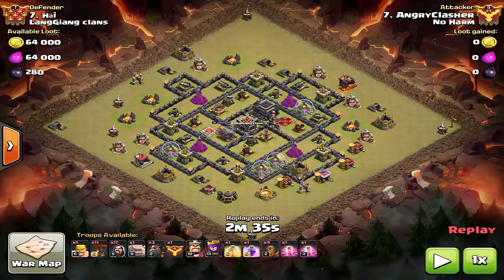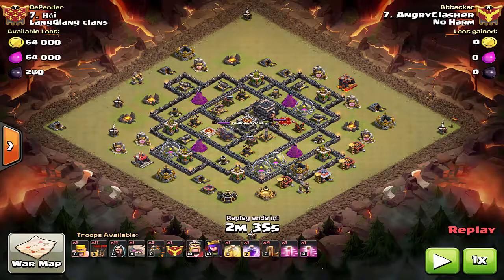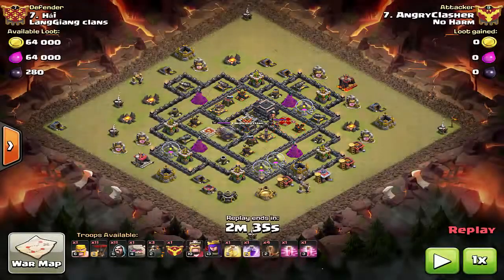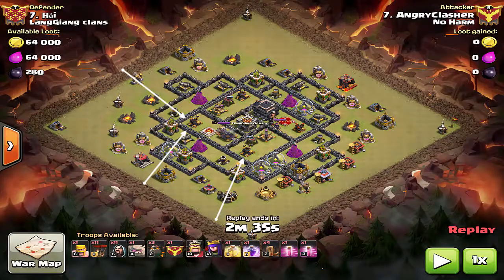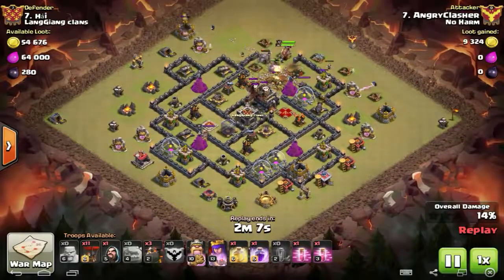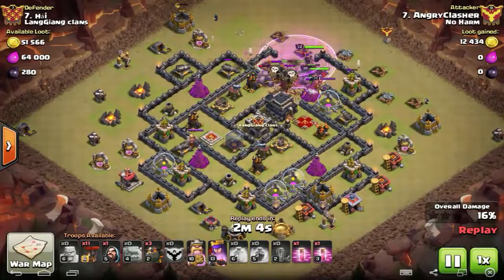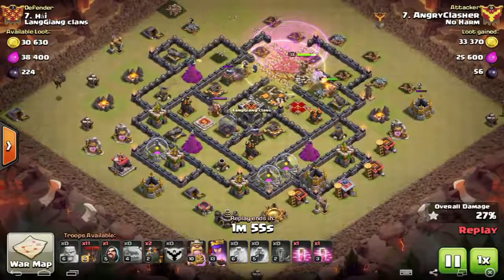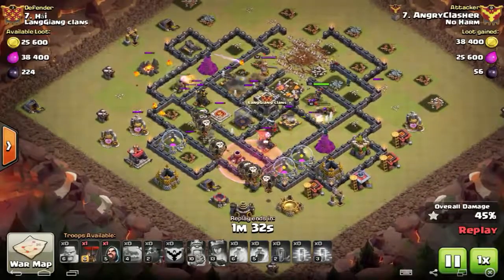[TH9] EQ Golavaloon 3 star attack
My second Golavaloon attack strategy, this time will be against another TH9 war base, in this short video I will share how to choose the right base for this strategy and a detailed planning to 3 star it, start learning this awesome attack now:)

1. ✨How to 3 Star this - TH9 WAR BASE 2016 With BOMB TOWER October 2016 Update! Clash Of Clans ✨
2. ✨Best Attack Strategy for (Th8) War Base + BOMB TOWER - ANTi GoWipe ANTi Dragons ANTi GoHo ✨

and more

3 star strategy,th9 internet bases 3 star,th8 internet bases 3 star ,game, gaming, fun, playthrough, walkthrough, gameplay,

Developer: Supercell
Category: Games
Updated: April 20, 2016
Size: 59 MB
Languages: English, Simplified Chinese, Traditional Chinese, Italiano, Español, Français, Deutsch, Nederlands, Norsk, Português, Türkçe, 日本語, 한국의, Pусский
Rated 9+ for the following:
Compatibility: Requires iOS 4.3 or later. Compatible with iPhone, iPad, and iPod touch. This app is optimized for iPhone 6, iPhone 6s, and iPhone 6s Plus.